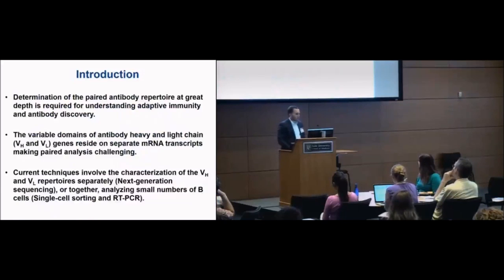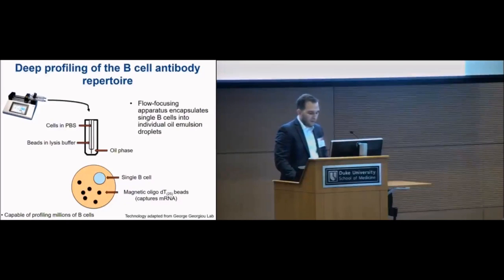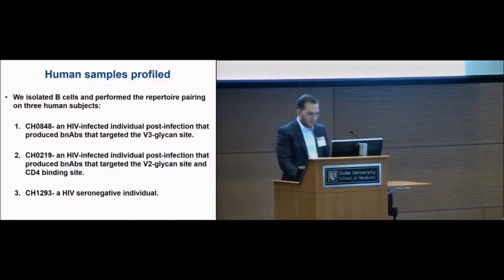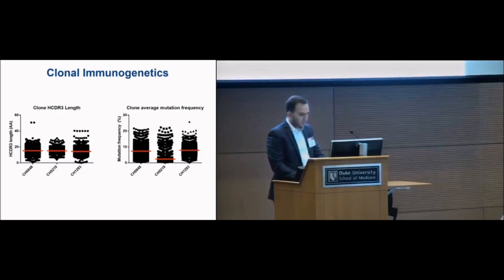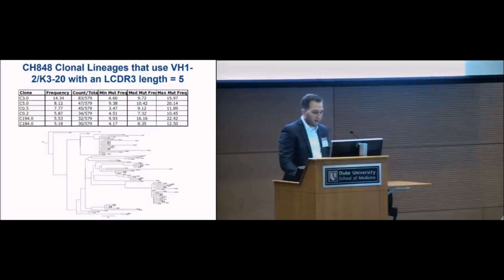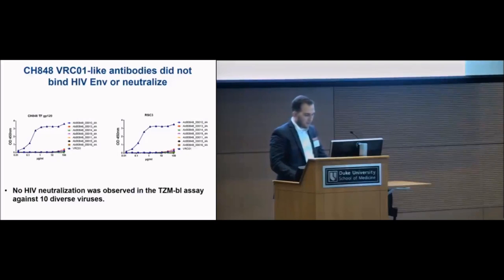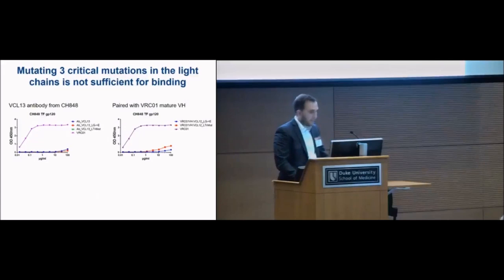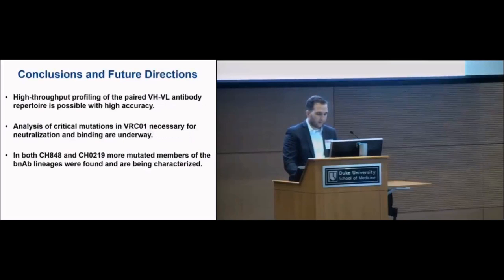2016 CFAR Fall Scientific Retreat - Todd Bradley, Ph.D.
Todd Bradley, Ph.D. “High-throughput Paired Antibody Repertoire Sequencing Reveal Antibodies with Genetic Characteristics of HIV bnAbs” Medical Instructor, DHVI CFAR Small Grant Recipient and Faculty Recruit